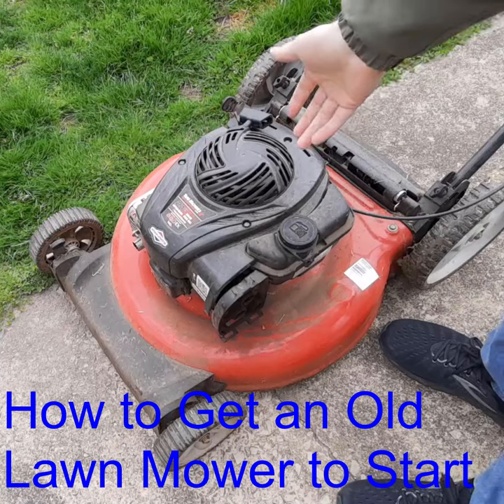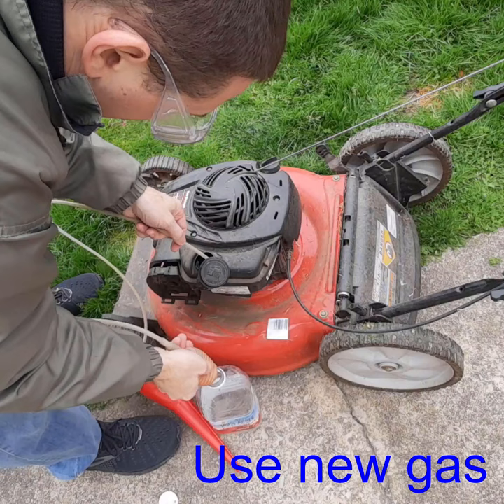How to get an old lawn mower to start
Trouble shooting / How to get an old lawn mower to start.
List of items to check:
Air filter (dirt in engine or no air if clogged)
Oil (ensure oil is to the fill level with correct oil) 5W30 used
Gas (remove old gas and use fresh high octane gas)
Spark Plug (no spark = no ignition): TBD
Carburetor (old gas can cause issues with starting and running mixes air and fuel):TBD

Starter Fluid (get around carburetor issues to get started) Valvoline was used, but just make sure it is ETHER in any starter fluid will work
Funnel (Fuel and Oil changes)
Siphon (get the old gas out) similar hand pump siphon
Air filter cover (will not stop engine from starting)

Combustion requires Fuel, Air, and Ignition Source (Spark) so keep that in mind while trouble shooting a combustion engine issue.

Caution: Gas and Ether are HIGHLY Flammable and can easily ignite!